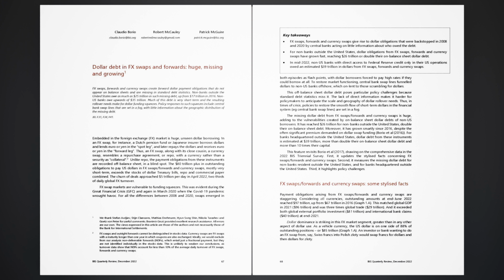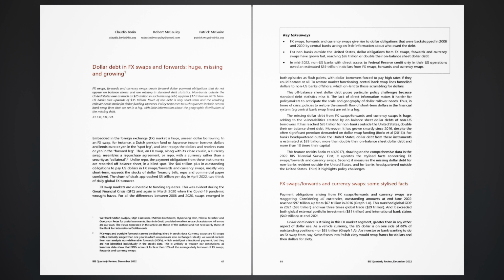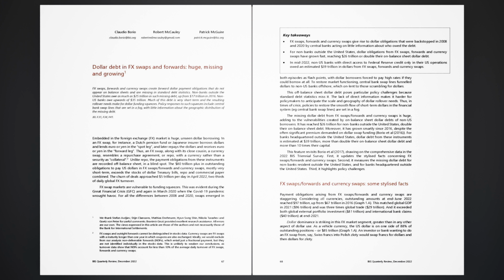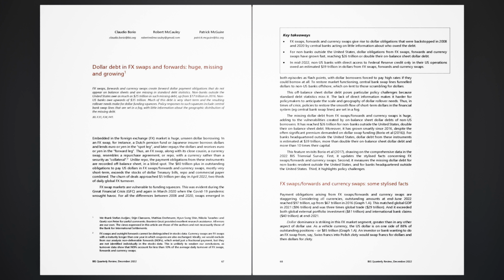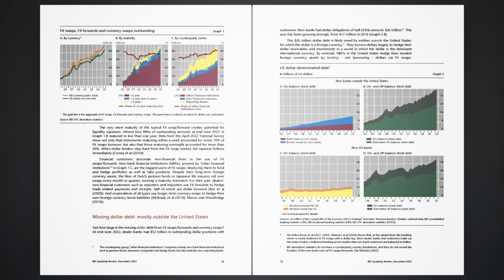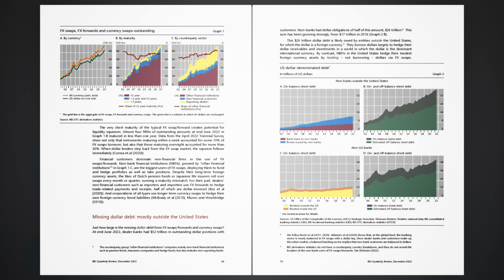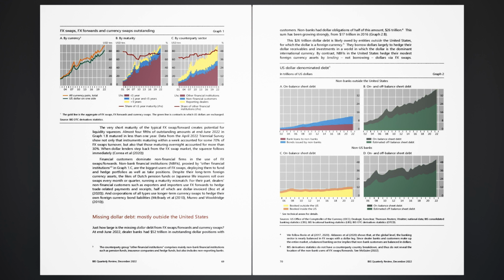Dollar debt in FX swaps and forwards: huge, missing and growing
FX swaps, forwards and currency swaps create forward dollar payment obligations that do not appear on balance sheets and are missing in standard debt statistics. Non-banks outside the United States owe as much as $25 trillion in such missing debt, up from $17 trillion in 2016. Non-US banks owe upwards of $35 trillion. Much of this debt is very short-term and the resulting rollover needs make for dollar funding squeezes. Policy responses to such squeezes include central bank swap lines that are set in a fog, with little information about the geographic distribution of the missing debt.

BIS Quarterly Review, December 2022. Dollar debt in FX swaps and forwards: huge, missing and growing.